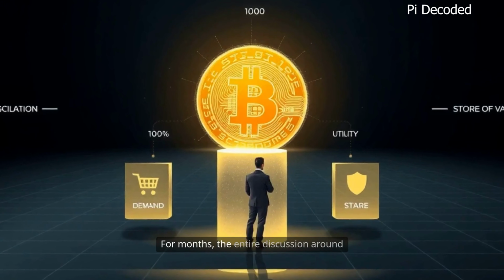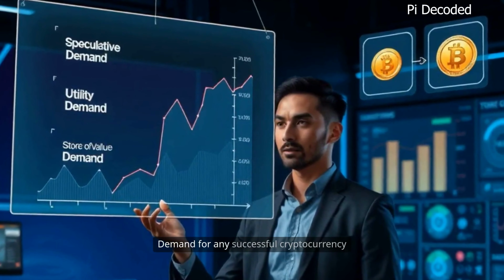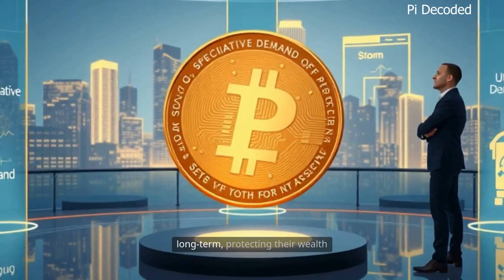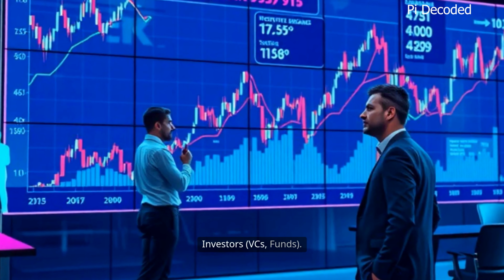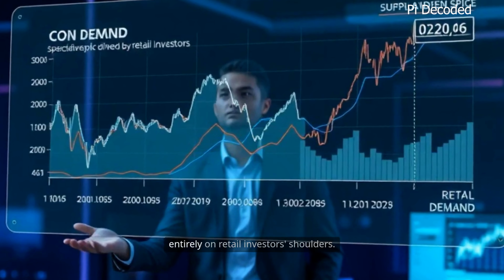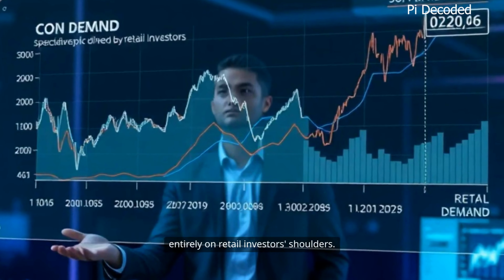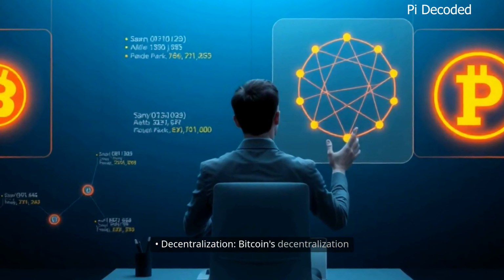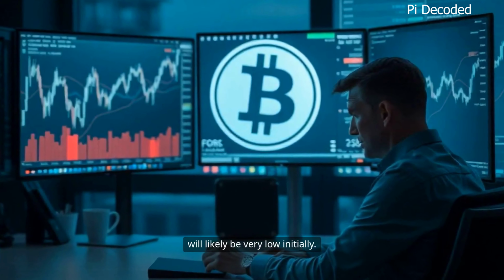Who Will Buy 100 Billion Pi Coins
The Pi Network has a total supply of 100 Billion coins. But the most important and neglected question is: who is going to buy them? This is the definitive analysis of the demand-side of Pi's economy.
In this 40-minute economic deep dive, Pi Decoded moves beyond the supply and builds a complete, bottom-up analysis of every potential source of demand. We break down the three pillars of crypto demand—Speculative, Utility, and Store of Value—and assess Pi's strength in each.
We'll analyze the power of retail hype, the hesitation of institutional investors, and the fragile state of Pi's current utility. This video explains the core strategic dilemma behind the Open Mainnet delay and provides the other half of the economic story that nobody is talking about.
If you're serious about understanding Pi's future value, this is the analysis you cannot afford to miss.
After watching, where do you believe the most sustainable demand for Pi will come from? Share your economic analysis below.